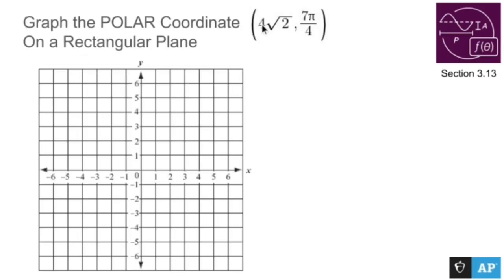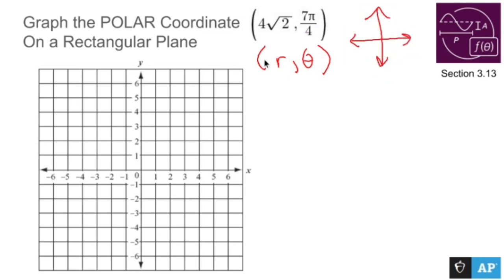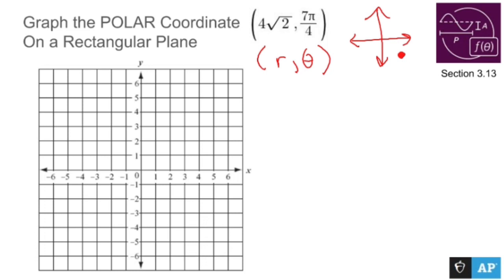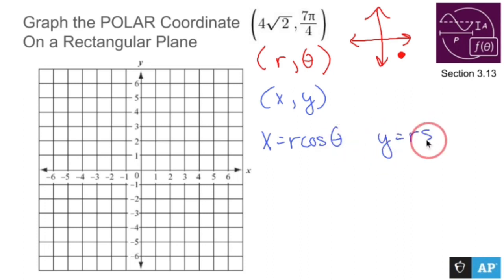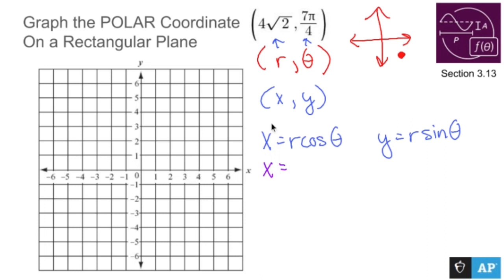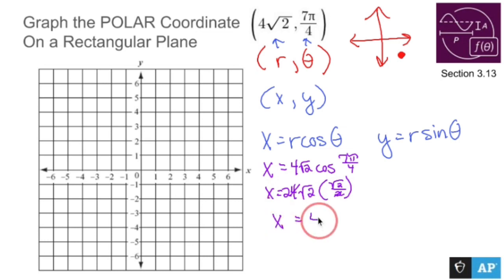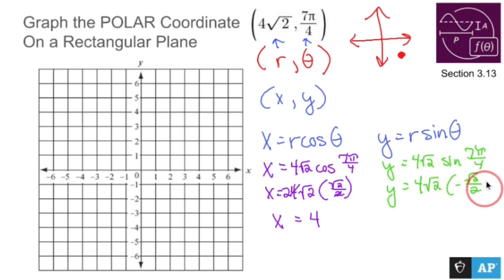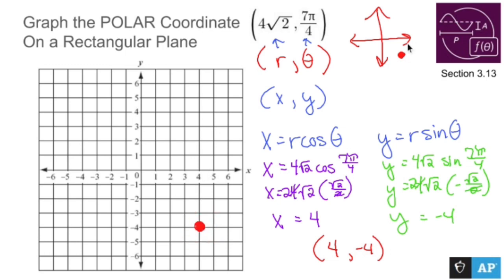AP Precalculus Section 3.13 Example: Graph Polar Coordinates on a Rectangular Plane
Graphing polar coordinates on a rectangular plane involves plotting points in a coordinate system where each point is defined by a distance (magnitude) from the origin and an angle with respect to a reference direction (usually the positive x-axis). Here are the steps to graph polar coordinates on a rectangular plane:

1. **Understand Polar Coordinates:**
   - Polar coordinates are represented as (r, θ), where 'r' is the distance from the origin (magnitude), and 'θ' is the angle with the positive x-axis.

2. **Convert to Rectangular Coordinates:**
   - Convert each polar coordinate to rectangular coordinates (x, y) using the formulas:
     \[ x = r \cdot \cos(\theta) \]
     \[ y = r \cdot \sin(\theta) \]

3. **Plot Points:**
   - Use the rectangular coordinates to plot points on the rectangular plane.

4. **Reference Direction:**
   - The positive x-axis serves as the reference direction (θ = 0° or θ = 0 radians).

5. **Draw the Polar Axis:**
   - Draw the polar axis (x-axis) and label it accordingly.

6. **Plot the Points:**
   - For each polar coordinate (r, θ), move along the polar axis to an angle θ and then move outward (or inward, if r is negative) a distance of r.

7. **Connect the Dots:**
   - Connect the plotted points with smooth curves to visualize the shape of the graph.

8. **Recognize Periodicity:**
   - Understand the periodic nature of polar graphs. Some graphs repeat after a certain interval due to the periodicity of trigonometric functions.

9. **Label Points (Optional):**
   - Optionally, label significant points with their polar coordinates for clarity.

10. **Understand Symmetry:**
    - Polar graphs often exhibit symmetry with respect to the polar axis (horizontal symmetry) or the pole (vertical symmetry). Identify and use symmetry to simplify graphing.

For example, if you have the polar coordinate (4, 60°):
   - Convert to rectangular coordinates: \( x = 4 \cdot \cos(60°) \) and \( y = 4 \cdot \sin(60°) \).
   - Plot the point (x, y) on the rectangular plane.
   - Repeat for other polar coordinates if necessary.

Remember that understanding the relationship between polar and rectangular coordinates and recognizing the periodicity and symmetry of polar graphs are essential for accurate and efficient graphing.

1.1 Change in Tandem
1.2 Rates of Change
1.3 Rates of Change in Linear and Quadratic Functions
1.4 Polynomial Functions and Rates of Change
1.5 Polynomial Functions and Complex Zeros
1.6 Polynomial Functions and End Behavior
1.7 Rational Functions and End Behavior
1.8 Rational Functions and Zeros
1.9 Rational Functions and Vertical Asymptotes
1.10 Rational Functions and Holes
1.11 Equivalent Representations of Polynomial and Rational Expressions
1.12 Transformations of Functions
1.13 Function Model Selection and Assumption Articulation
1.14 Function Model Construction and Application
2.1 Change in Arithmetic and Geometric Sequences
2.2 Change in Linear and Exponential Functions
2.3 Exponential Functions
2.4 Exponential Function Manipulation
2.5 Exponential Function Context and Data Modeling
2.6 Competing Function Model Validation
2.7 Composition of Functions
2.8 Inverse Functions
2.9 Logarithmic Expressions
2.10 Inverses of Exponential Functions
2.11 Logarithmic Functions
2.12 Logarithmic Function Manipulation
2.13 Exponential and Logarithmic Equations and Inequalities
2.14 Logarithmic Function Context and Data Modeling
2.15 Semi-log Plots
3.1 Periodic Phenomena
3.2 Sine, Cosine, and Tangent
3.3 Sine and Cosine Function Values
3.4 Sine and Cosine Function Graphs
3.5 Sinusoidal Functions
3.6 Sinusoidal Function Transformations
3.7 Sinusoidal Function Context and Data Modeling
3.8 The Tangent Function
3.9 Inverse Trigonometric Functions
3.10 Trigonometric Equations and Inequalities
3.11 The Secant, Cosecant, and Cotangent Functions
3.12 Equivalent Representations of Trigonometric Functions
3.13 Trigonometry and Polar Coordinates
3.14 Polar Function Graphs
3.15 Rates of Change in Polar Functions

/ nickperich

Nick Perich
Norristown, Pa